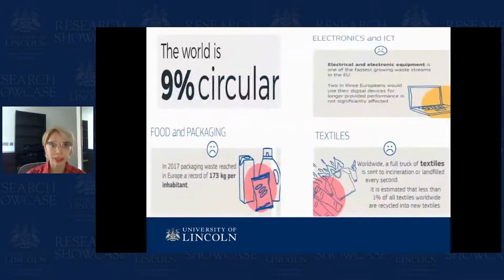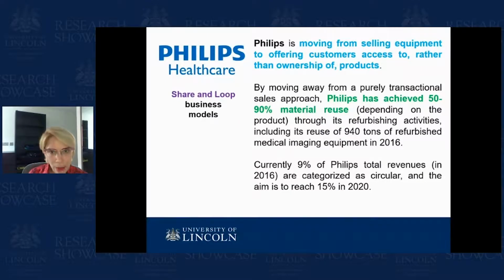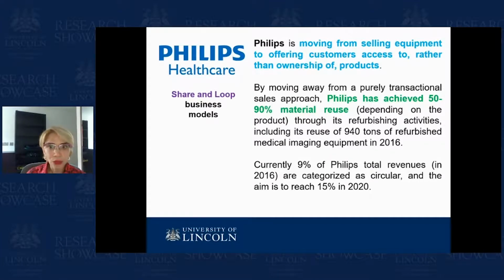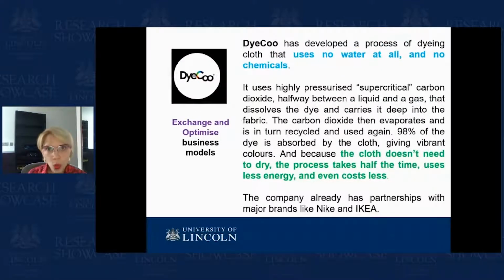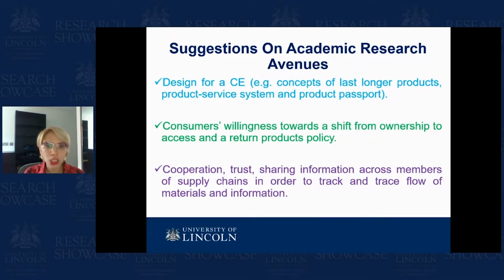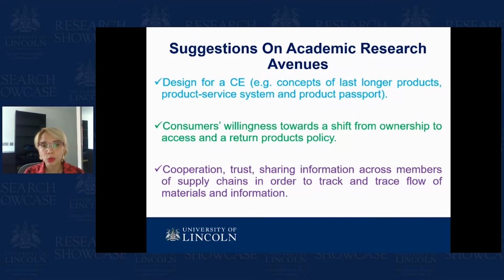Circular Economy Business Models Concept, Applications, and Research Opportunities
Dr Ana Beatriz Lopes de Sousa Jabbour, University of Lincoln
This presentation aims to elicit information on the concept, characteristics, business models and applications of the circular economy. In addition, the presentation proposes some research avenues in the realm of circular economy taking into account what is already known and what can be further explored on the topic.
📚 to find out more about research at Lincoln International Business School